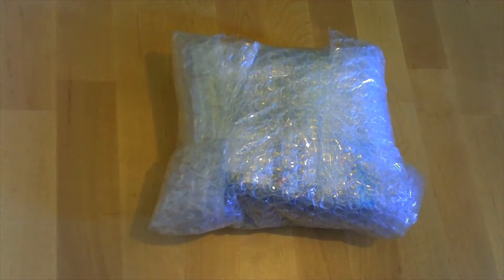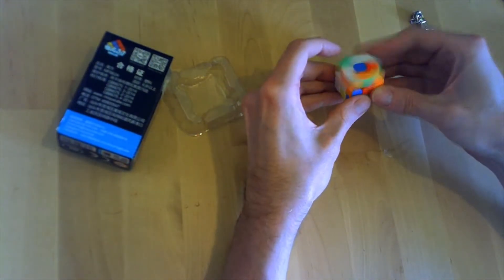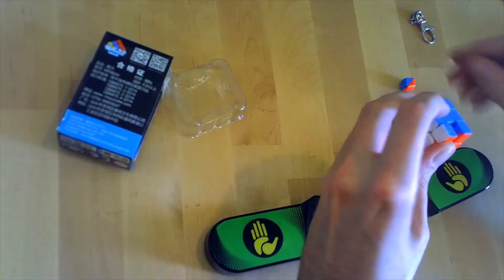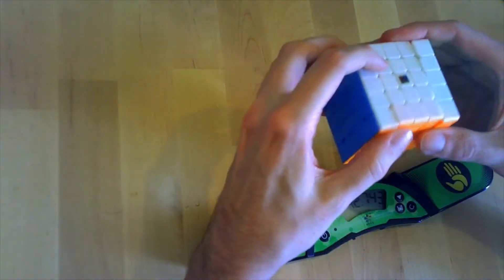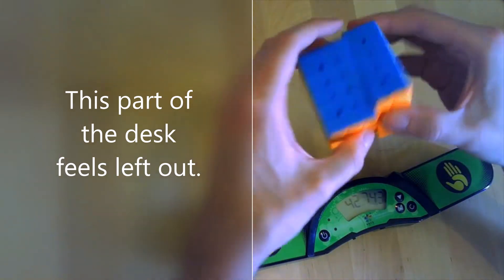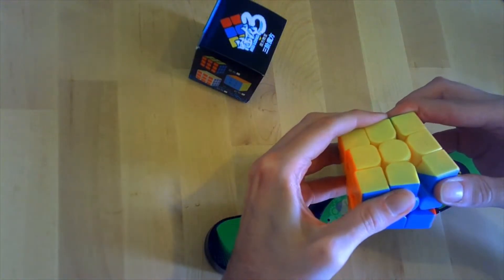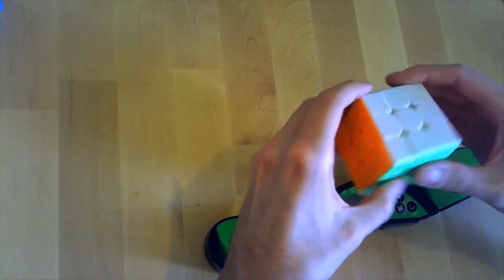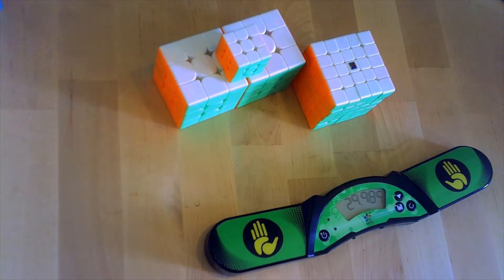Unboxing MeiLong 3x3, 5x5 and keychain | MoYu store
This is an unboxing and a quick review of the a couple of MeiLong puzzles I bought from MoYu store.